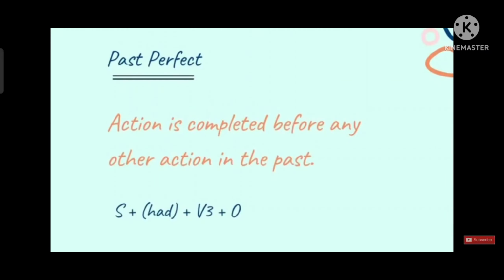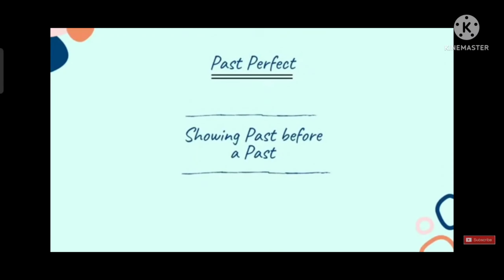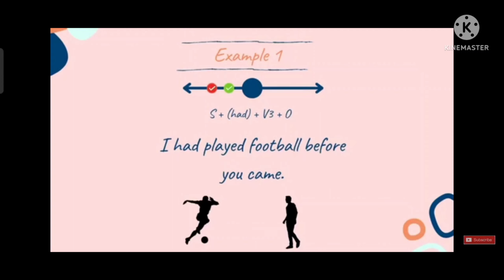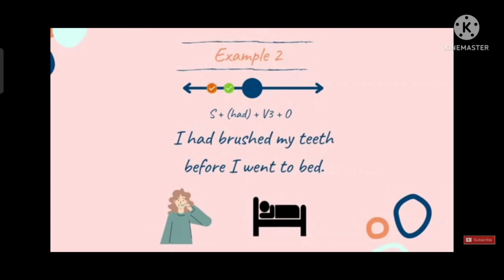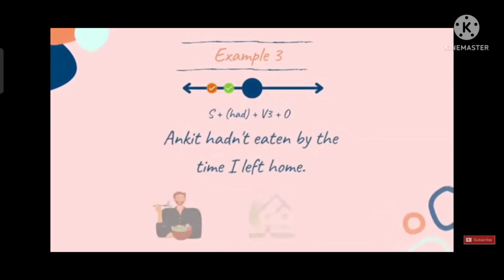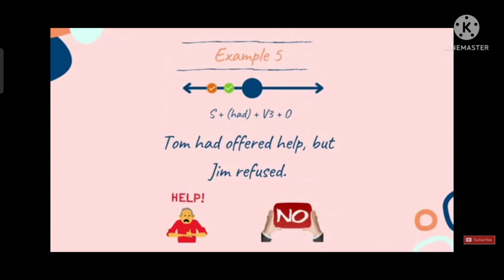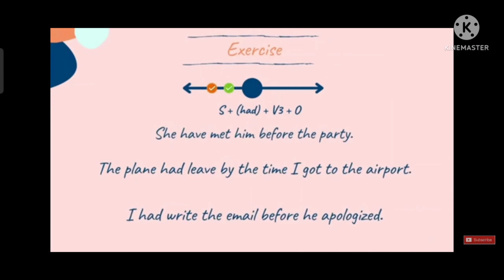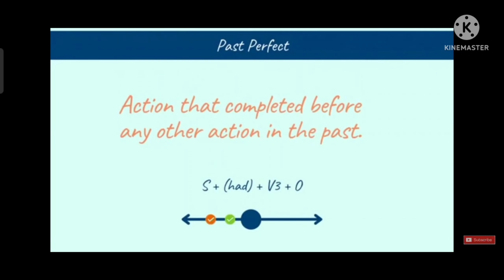past perfect tense|Twelve tenses|Examples|Part 9